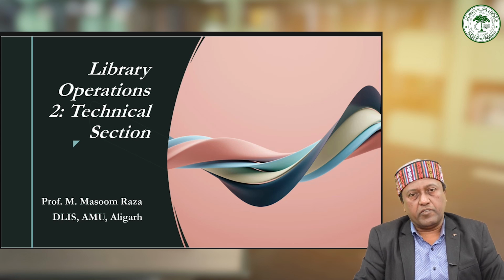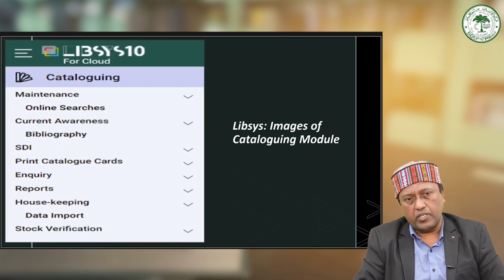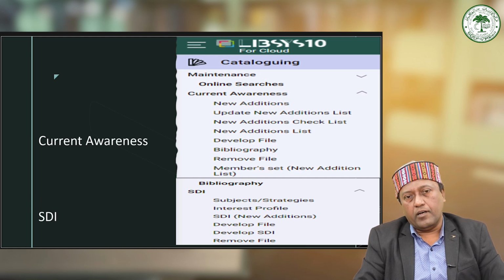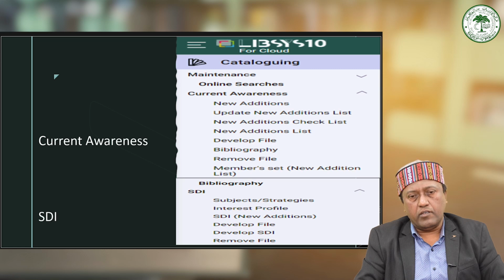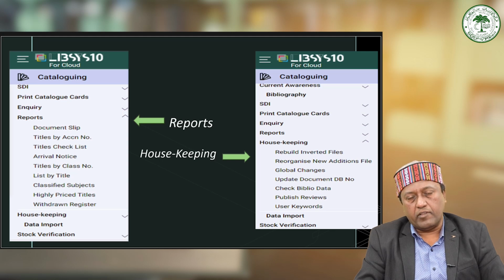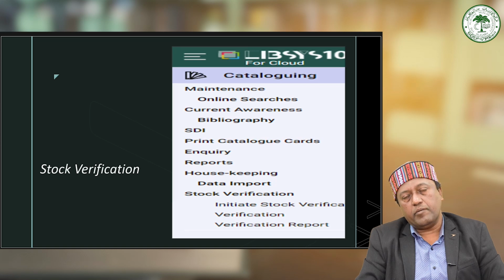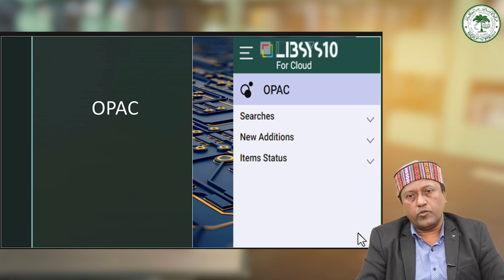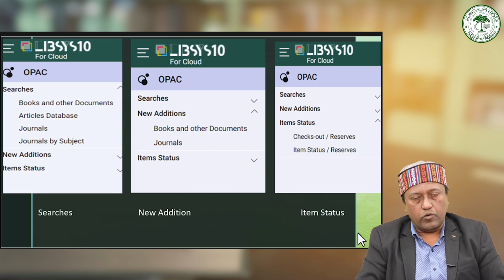Technical Section- IV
Introduction to cataloging modules and Online Public Access Catalogs (OPACs).